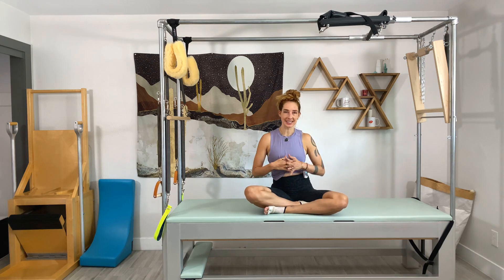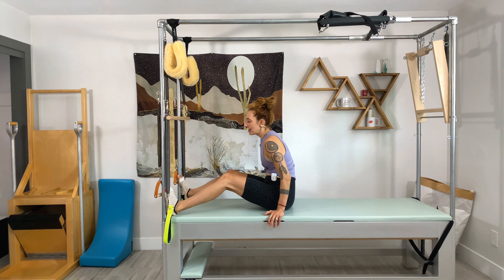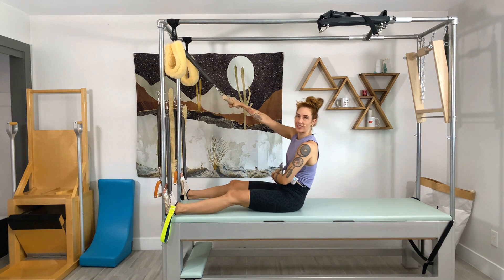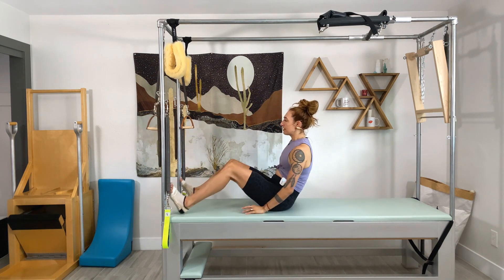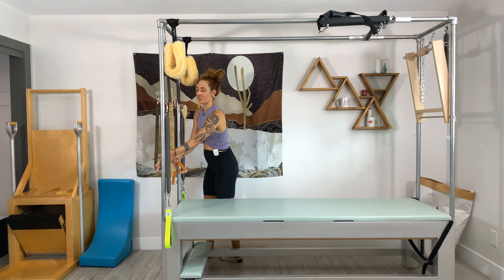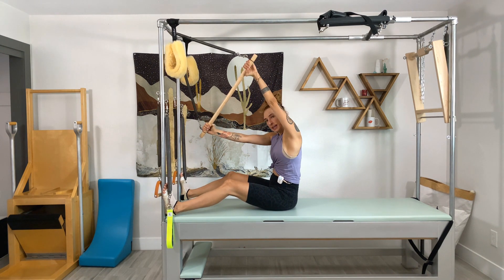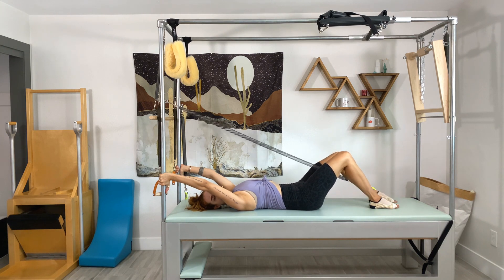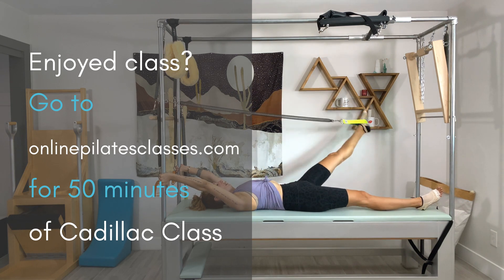10 Min. Cadillac workout: Let's Twist Again | Online Pilates Classes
Come on let’s twist again! I’m sitting on my porch swing with my OPC mug and was looking at the last few months' themes. And I think it’s time to twist.

So often when we twist we are actually turning. Or we twist from our neck or arms… And, we often lose length.

So this month we will focus on the twists on each apparatus and the exercises that support a juicy long twist!

Are you ready you wring out?

xx~LL

Enjoyed this 10-minute PilatesCadillac workout?

Lesley Logan, NCPT, is the founder of the first free online catalogue of Pilates exercise tutorials, where you can also find weekly mat classes and workshops. Teaching Pilates since 2008, she has run multiple studios, has trained hundreds of people to become teachers themselves and has taught thousands of students. When not teaching from her studio in Las Vegas, Lesley can be found offering fitness business coaching to studio owners and other instructors through her private mastermind or traveling the world leading Pilates retreats Connect with Lesley on Instagram @lesley.logan.

You assume all responsibility for yourself, and any and all injuries or damage you cause in relation to your doing of these exercises. You release from LLP/OPC of any and all liability or responsibility.